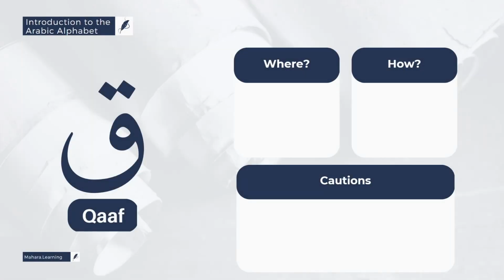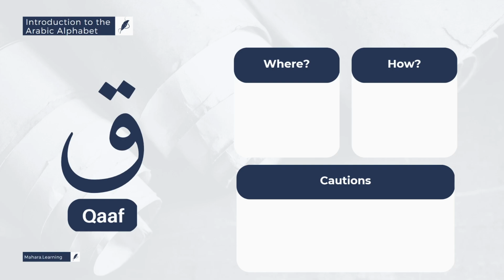Beautifying Letters – Qaaf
Series of short clips introducing the makhaarij & sifaat of the Arabic letters, a well as touching upon common mistakes some readers may make.